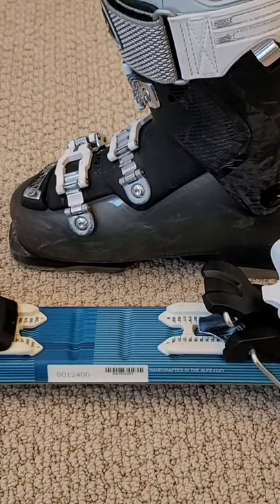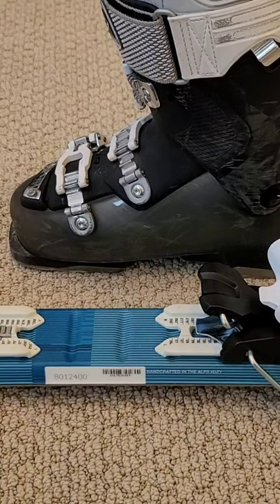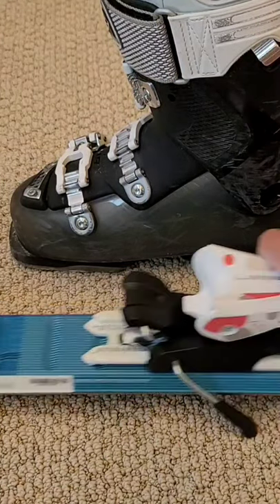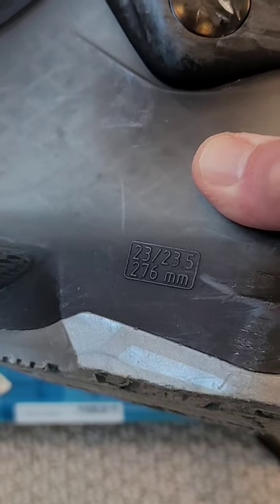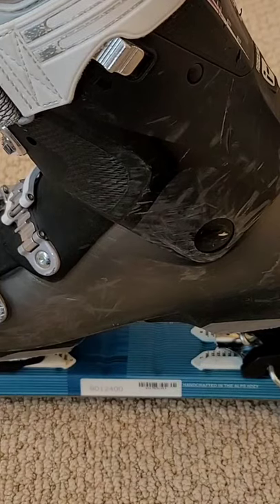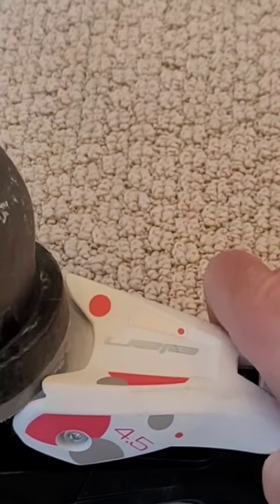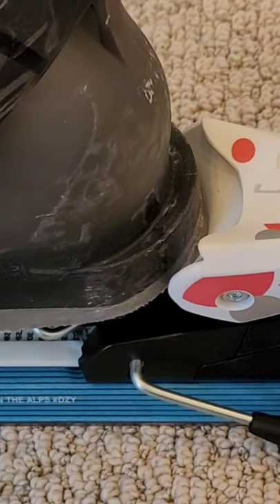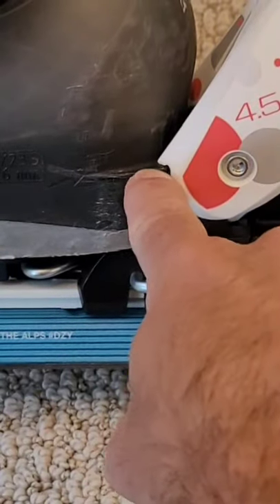How to Adjust Kids Ski Bindings to Fit New Boots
A quick video how to adjust kids skis with front and back binding adjustments.

1. check the sole length stamped on the boot.
2. look for the matching size on the front binding of the ski and adjust it to that size. this will center the boot over the center of the ski.
3. adjust the back binding so that it almost touches the boot.
4. push the boot into place to make sure it fits snugly but is not binding

Note, that some older kids ski bindings don't have a front adjustment. look at the rear adjustment and you may be able to still fit the boot to the ski. However the mid sole may be slightly off center from the ski.

Be subscrib for other great tips and tricks with outdoor gear.